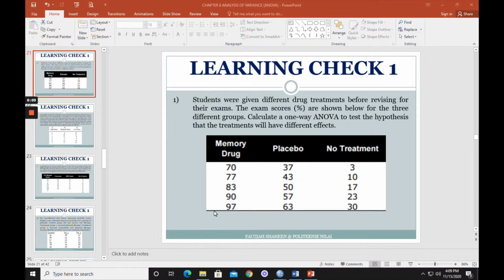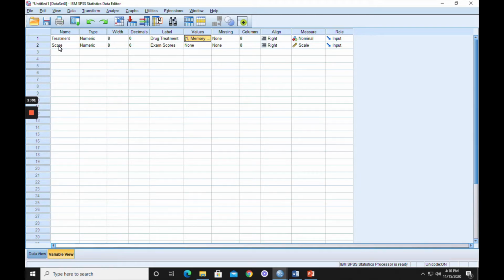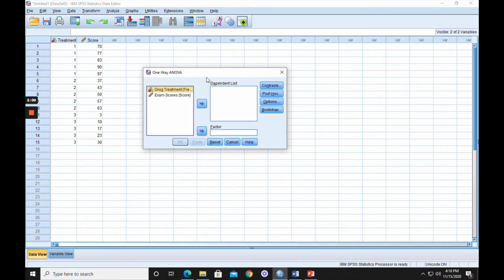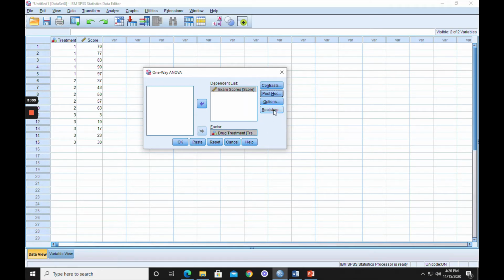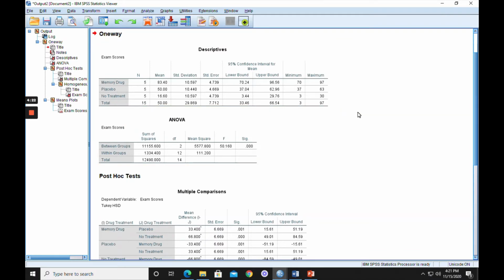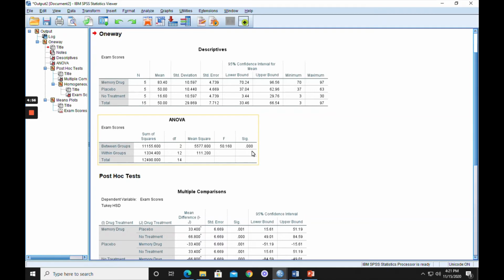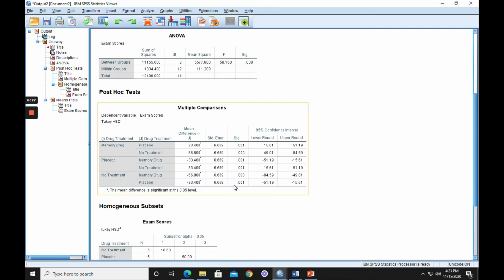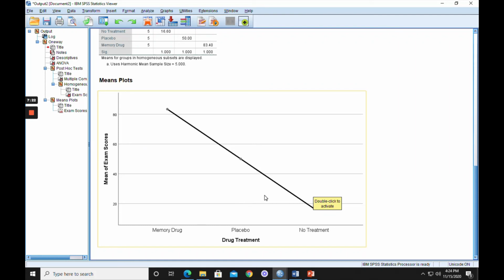One Way Between Groups ANOVA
This video will shows how to carry out one way ANOVA between groups using SPSS Statistics, as well as interpret and report the results from this test.